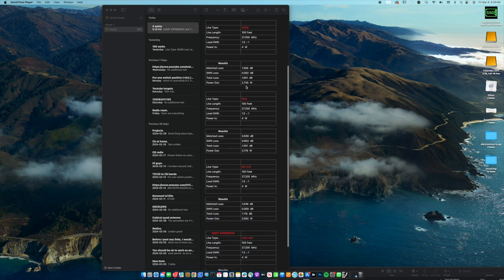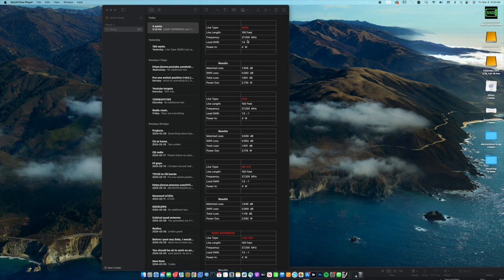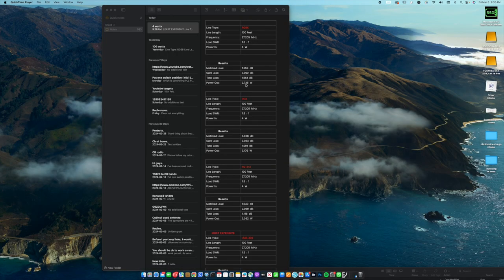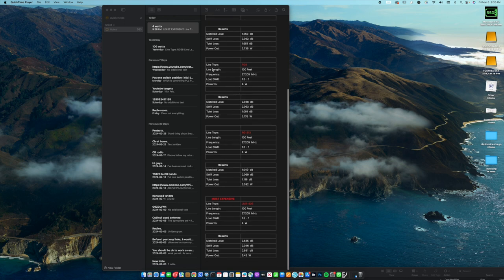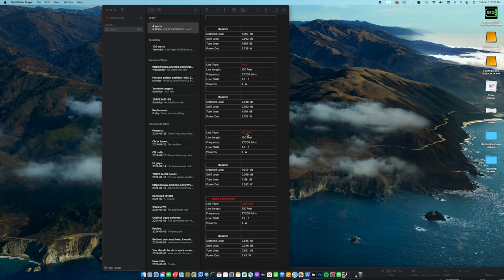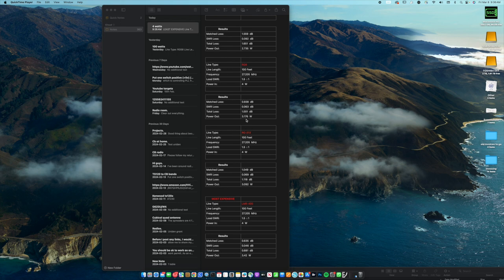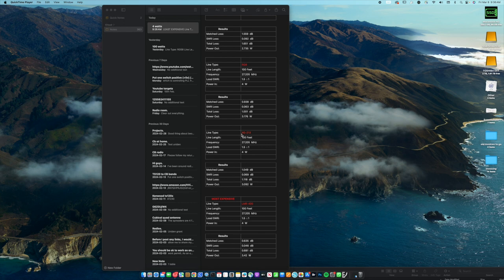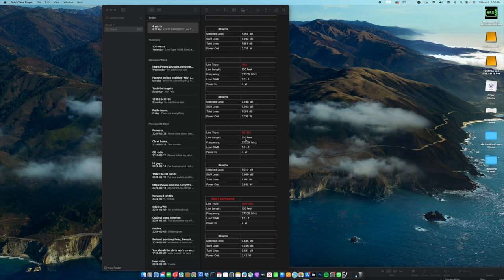cb tricks coax, myths and facts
Cb radio, the truth about coax, and what you really need